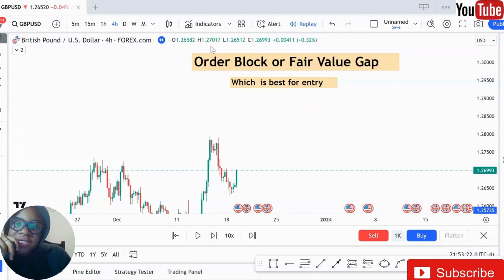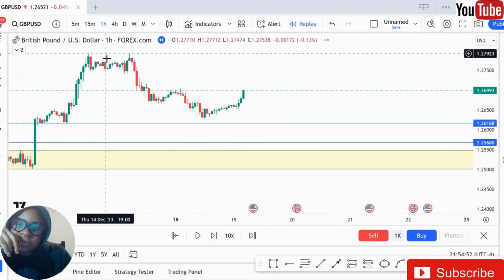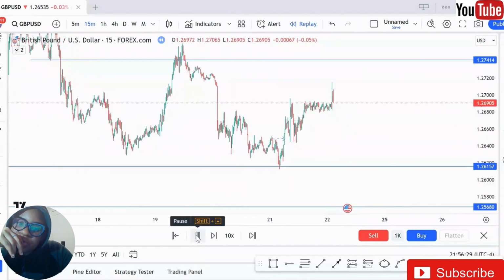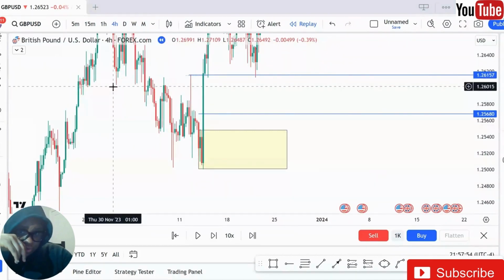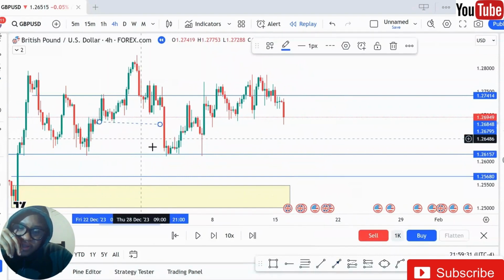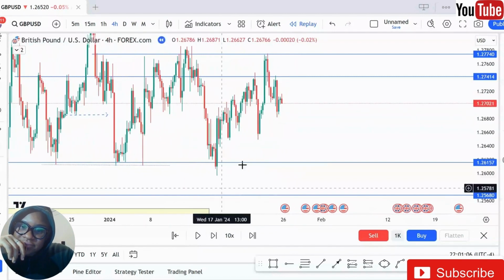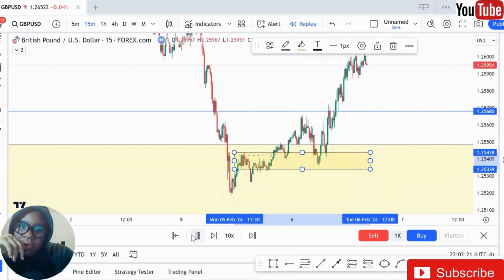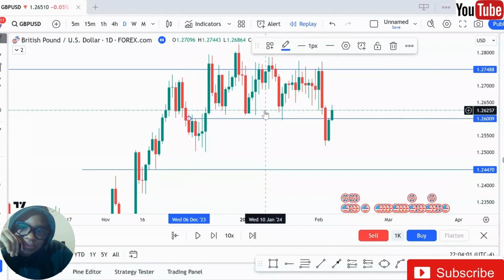Know Why you Miss ICT Order Block OR Fair Value Gap, Which is the BEST ENTRY//Episode 52//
Many of us (TRADERS) are always confuse on how to enter our trades when we have a good set-up. Sometimes the stoploss are always so high in the order block or in the fair value gap but can be refined to get a better entry for us to find an entry. I hope this video can be impactful to you and improve your trading.

0:00 Introduction
0:59 Teaching in the Day Trading style
1:33 Using a 4hr Time Frame for the trade set-up
2:04 Refined the zone and Counter Trade
4:25 Entry in 15min for Day trading
10:08 Swing Trading style
12:13 Conclusion

ABOUT ME
Hello,